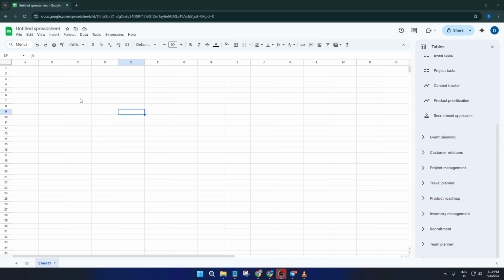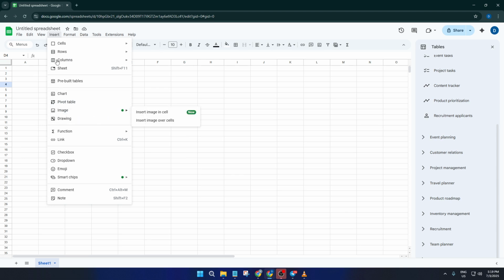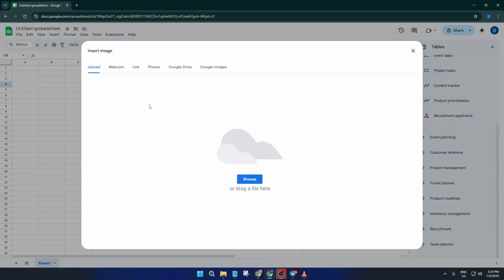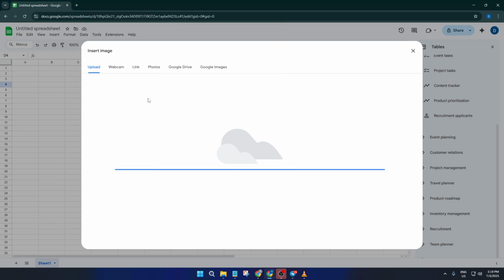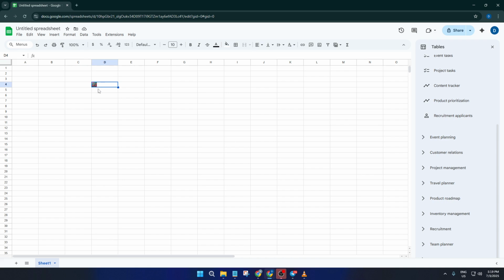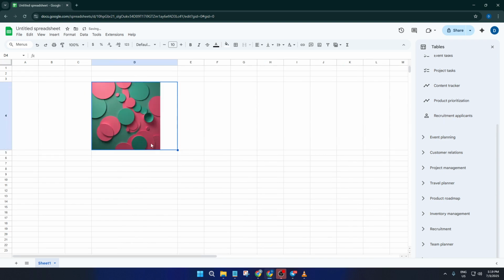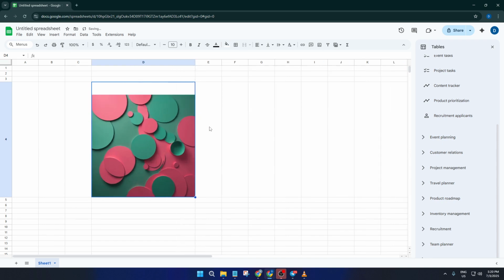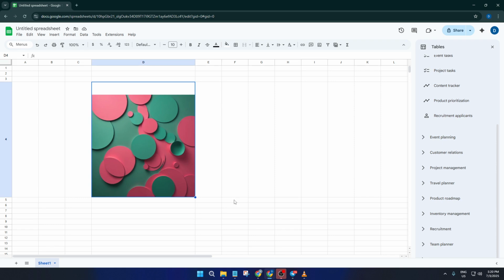How to Make an Image Bigger in a Cell in Google Sheets [2026 Guide]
Want to make an image bigger inside a Google Sheets cell? In this tutorial, you'll learn how to resize images within cells and adjust your rows and columns to display them properly.

In this video, you'll learn how to:

✅ Make an image bigger in a cell
✅ Resize rows and columns
✅ Adjust image size in Google Sheets
✅ Fit images inside cells
✅ Keep images properly aligned

To make an image bigger inside a cell in Google Sheets, increase the width of the column and the height of the row containing the image. The image will automatically adjust to fit the available cell space.